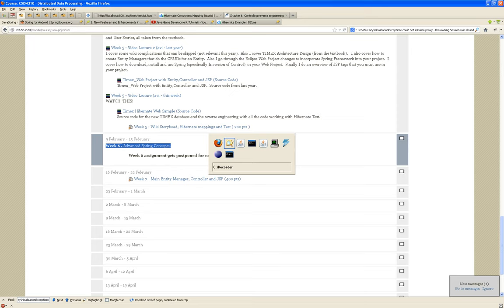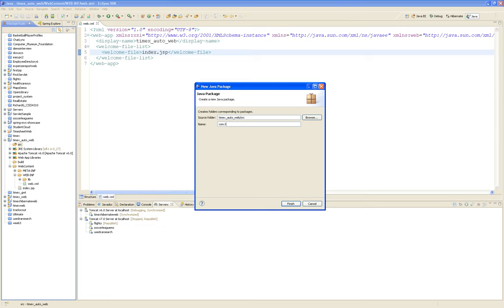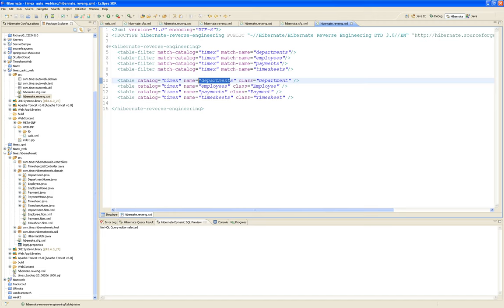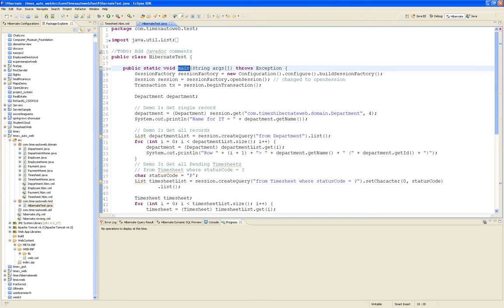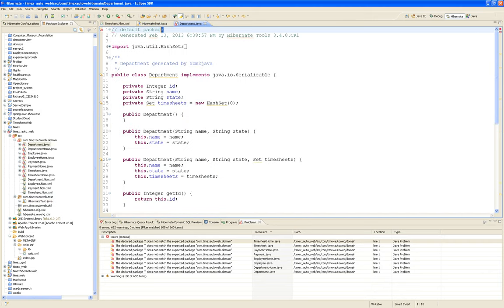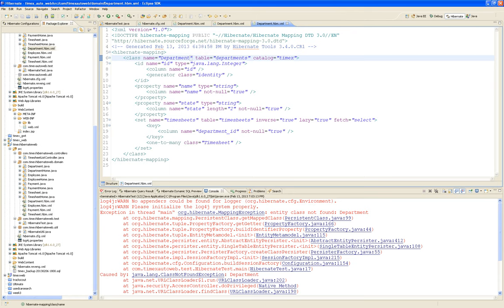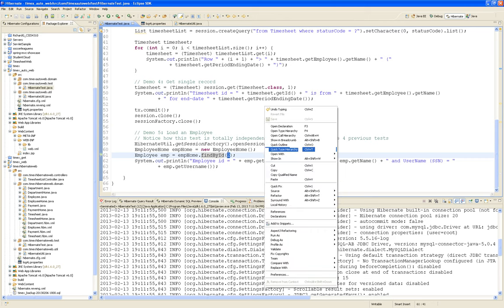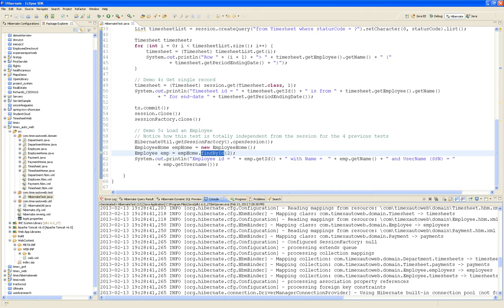CSIS-4310 Distributed Data Processing - Week 6 Hibernate Reverse Engineering Process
In this video I cover absolutely everything you need to know about Hibernate and its automatic wizards for reverse engineering a database and create a brand new java project running hibernate tests against the database.